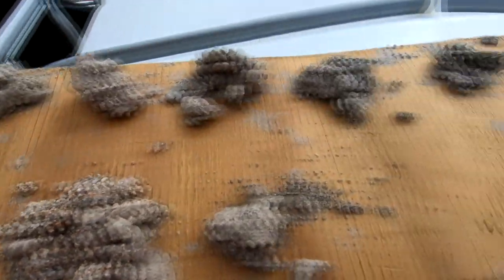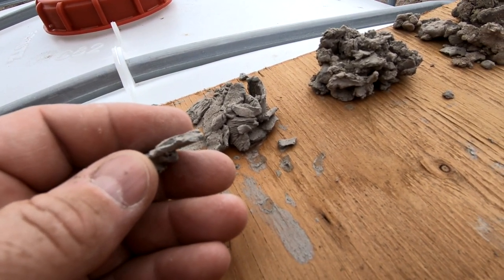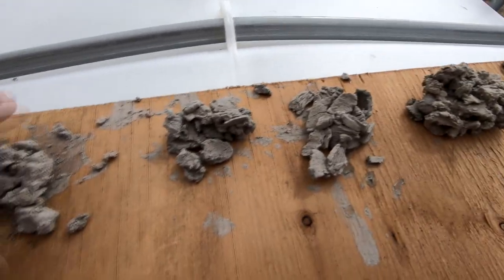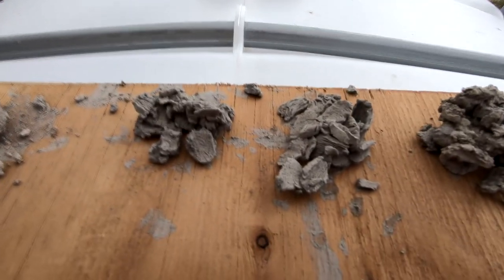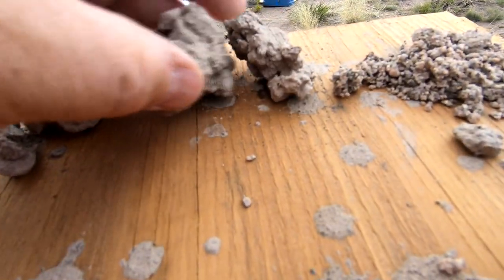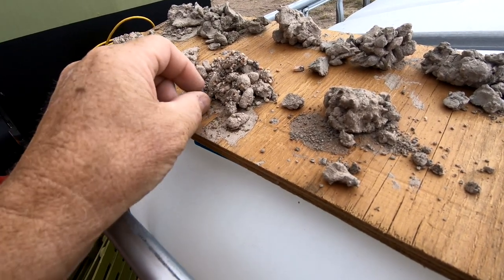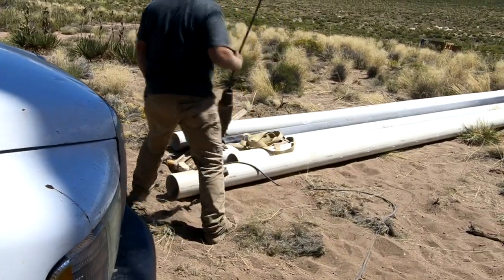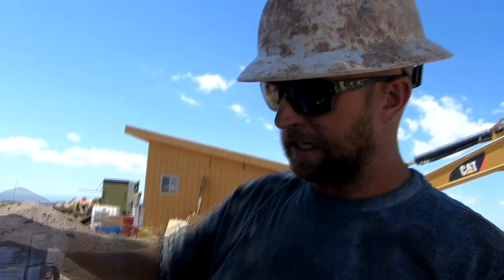A Well of Contentment - Day 2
On this day, the well is completed.  We examine the sands and gravels turned up by the well bit.  An exciting day!  One more day and we'll know how much water we have.